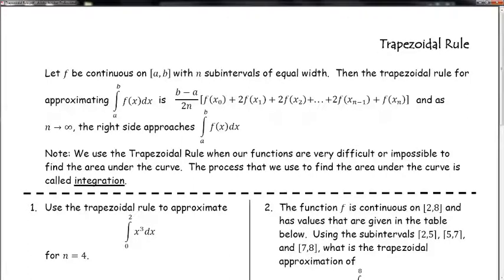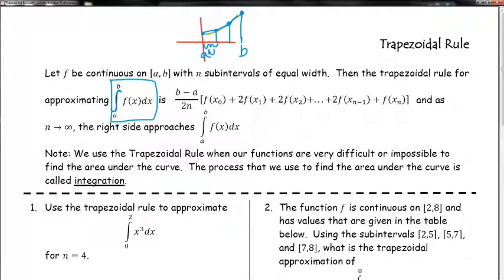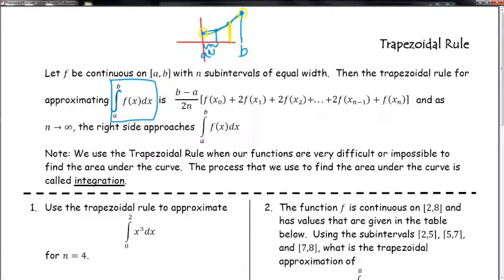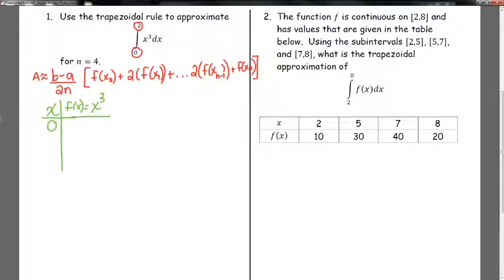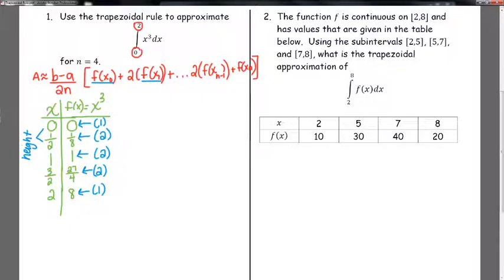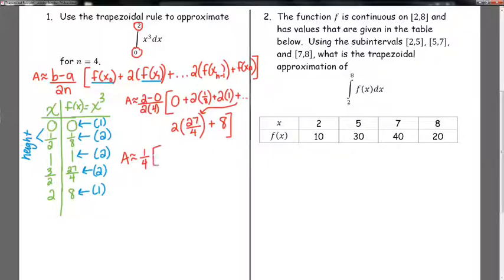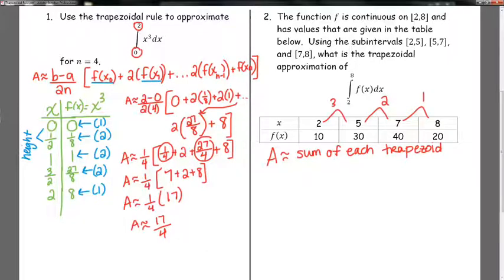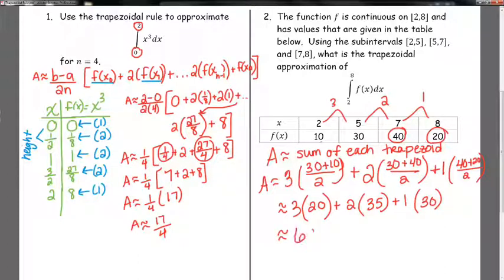6.1.3 Trapezoidal Rule